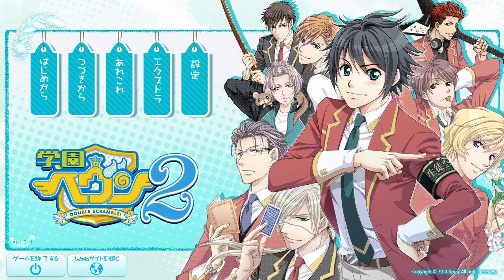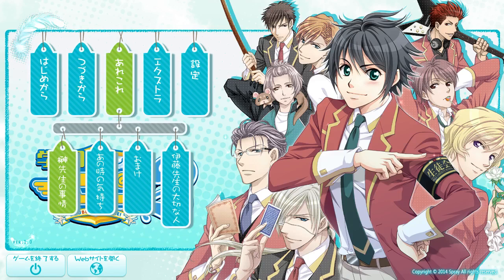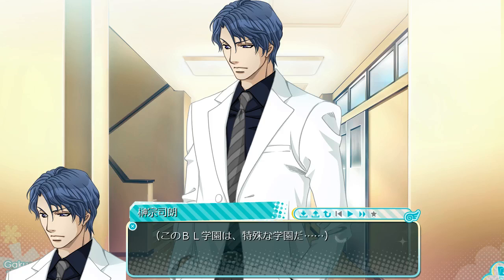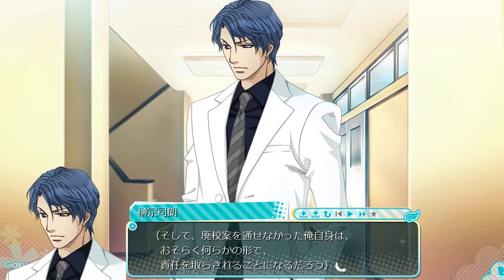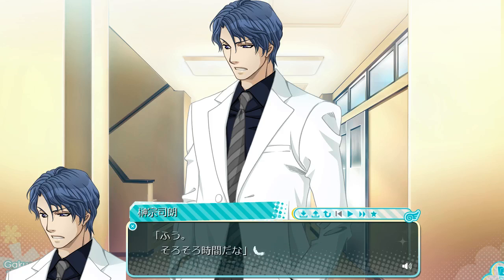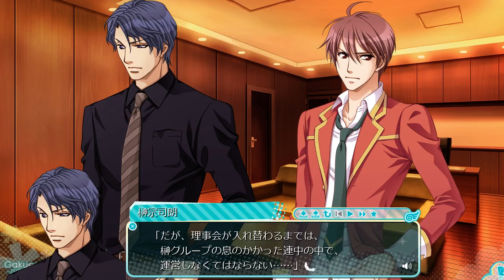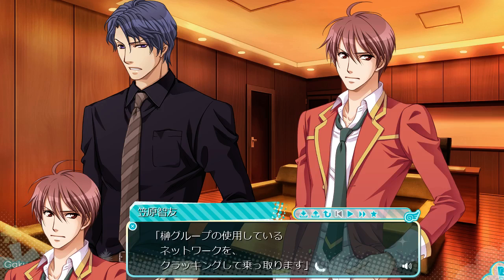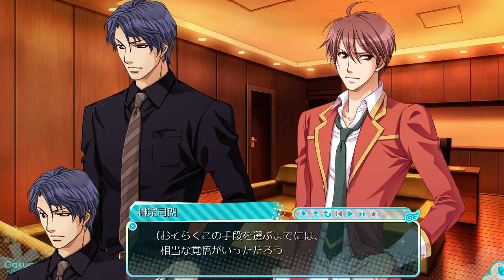Let's Play Gakuen Heaven 2! - Sakaki 01 - (June 21) Recap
Prepare yourself for incoming walls of text, starting with a recap of how Bell Liberty operates and the end of Tomo's route.

DON'T WORRY IT GETS A LOT MORE INTERESTING

Sensei, like everyone else in this game, is full of mystery and emo. We'll get there, I promise.

Please love this beautiful, sad dork. Or don't, if you want to spare your sanity, because Spray constantly snubs him when it comes to short stories, Twitter events, illustrations, merch, and in pretty much every other way.

THE ROAD OF A SAKAKI FANGIRL IS MADE OF HOT COALS AND YOU MUST WALK IT BAREFOOT AND ALONE ;____;
(or with me... please walk it with me... ahahaha sob)